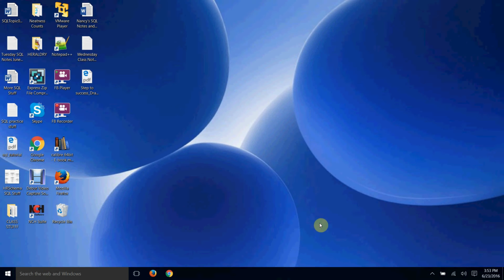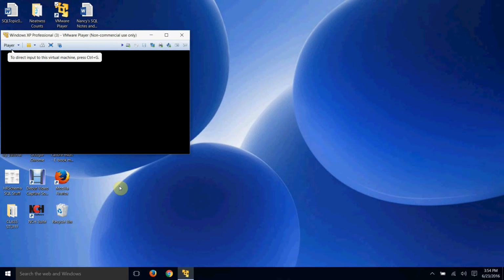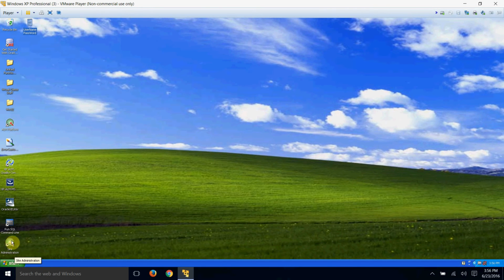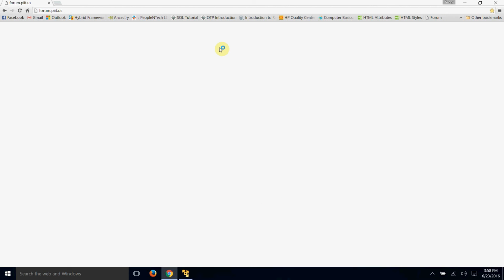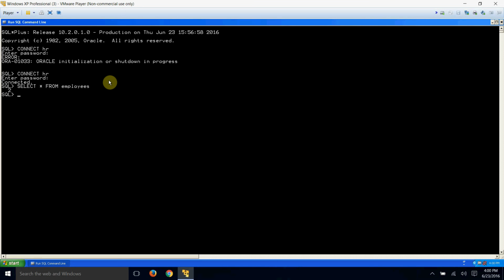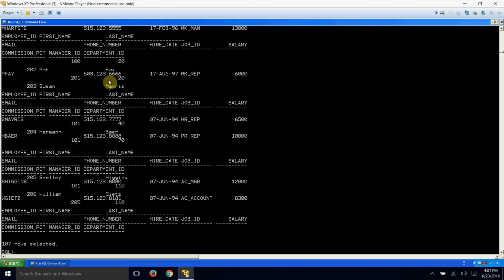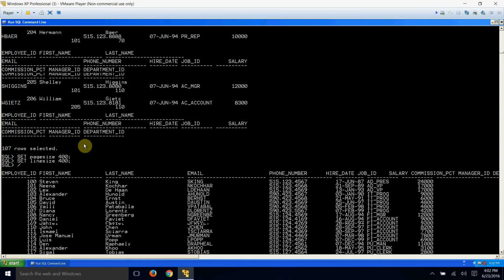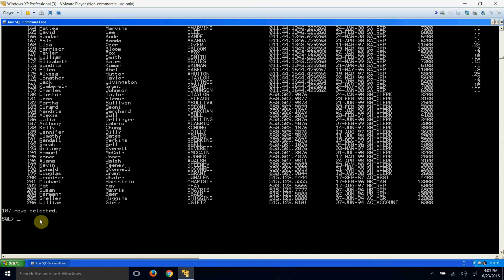OPEN VMWARE SIGN ON SQL CHANGE SCREEN SIZE FONT SIZE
This is a quick tutorial for PNT students to help you learn how to open the command prompt in SQL.